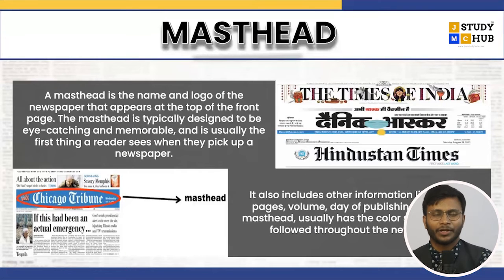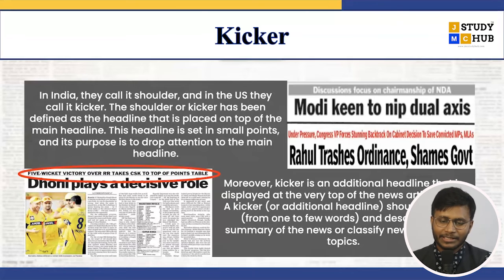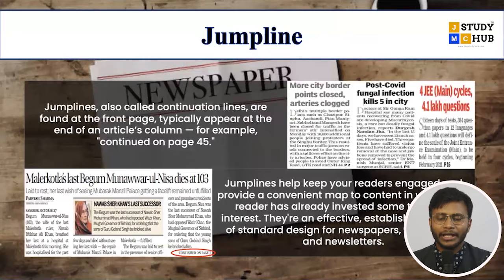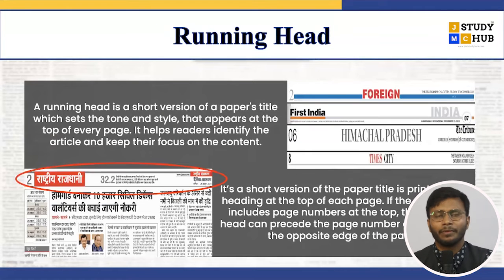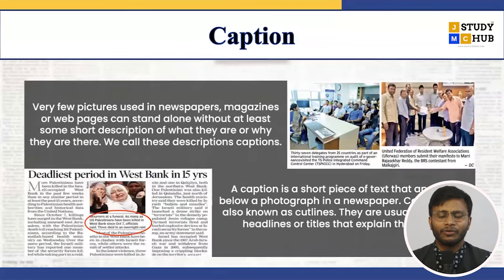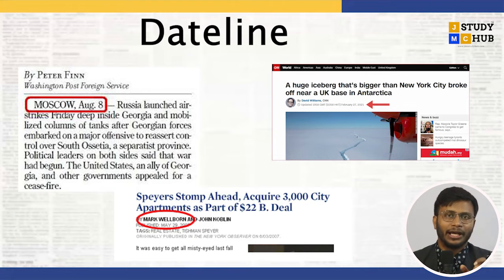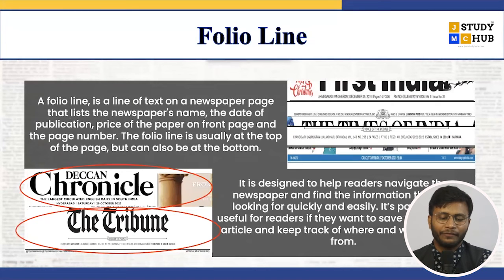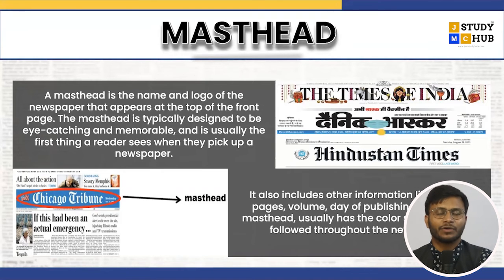Newspaper Terminologies | Glossary | Byline, dateline, credit line, mugshot, jumpline .. and so on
𝗝𝗠𝗖 𝗦𝗧𝗨𝗗𝗬 𝗛𝗨𝗕 𝗶𝘀 𝗮𝗻 𝗼𝗻𝗹𝗶𝗻𝗲 𝗱𝗲𝗱𝗶𝗰𝗮𝘁𝗲𝗱 𝗹𝗲𝗮𝗿𝗻𝗶𝗻𝗴 𝗽𝗹𝗮𝘁𝗳𝗼𝗿𝗺 𝗳𝗼𝗿 𝗝𝗼𝘂𝗿𝗻𝗮𝗹𝗶𝘀𝗺 𝗮𝗻𝗱 𝗠𝗮𝘀𝘀 𝗖𝗼𝗺𝗺𝘂𝗻𝗶𝗰𝗮𝘁𝗶𝗼𝗻.We turn your dreams into reality. As we know, Journalism & Mass Communication has emerged as a major area of interest with immense contribution to the development & empowerment of society. It is one of the fastest emerging career fields popular among today’s young generation. 𝗧𝗵𝗲 𝗽𝗲𝗻 𝗶𝘀 𝗺𝗶𝗴𝗵𝘁𝗶𝗲𝗿 𝘁𝗵𝗮𝗻 𝘁𝗵𝗲 𝘀𝘄𝗼𝗿𝗱.

Getting curious to know about the Best Resources that can take you to your dream destination is most obvious! But you don’t need to be worried anymore. Get started with serious preparation. We provide various online courses, study materials, preparation tips, mock test, and many more to crack the UGC-NET exam, CUET Exam and several other mass communication entrance exams.

Ⓥⓘⓢⓘⓞⓝ:  Make 'JMC Study Hub' a globally recognized platform with highest set of values and standards.
Ⓜⓘⓢⓢⓘⓞⓝ: To train students in such a manner that they become industry ready.
In a span of two year, over 10,000 students have benefited from online lessons and study materials on cracking UGC-NET Exam and several other entrance exams in Mass Communication on our platform. Online courses in Mass Communication are presented by young experienced mentors to coach you in the right direction and develop skills to match the competition at the same pace.

𝗪𝗛𝗬 𝗪𝗘 𝗔𝗥𝗘 𝗕𝗘𝗦𝗧?
𝗤𝘂𝗶𝗰𝗸 𝗥𝗲𝘃𝗶𝘀𝗶𝗼𝗻: When the time is short for the exam and you are totally confuse what to read, what not then this quick revision section will support you a lot.

𝗗𝗮𝗶𝗹𝘆 𝗤𝘂𝗶𝘇: Boost your concepts through day wise solved quiz from the entire chapters of mass communication at zero cost and with detail explanation.

𝗘𝘅𝗽𝗲𝗿𝘁 𝗚𝘂𝗶𝗱𝗮𝗻𝗰𝗲: We help students when they stuck in a course, college or main stream media. Our expert team are passionate to bridge the gap and accelerate their career.

𝗔𝗶𝗺𝗶𝗻𝗴 𝘁𝗼 𝗖𝗿𝗮𝗰𝗸 𝘁𝗵𝗲 𝘂𝗽𝗰𝗼𝗺𝗶𝗻𝗴 𝗨𝗚𝗖 𝗡𝗘𝗧 𝗘𝘅𝗮𝗺/𝗖𝗨𝗘𝗧 𝗘𝘅𝗮𝗺 𝗼𝗿 𝗮𝗻𝘆 𝗼𝘁𝗵𝗲𝗿 𝗲𝘅𝗮𝗺𝘀?

To help you do that, 𝗝𝗠𝗖 𝗦𝗧𝗨𝗗𝗬 𝗛𝗨𝗕 brings to you 𝟵𝟬 𝗗𝗮𝘆𝘀 𝗳𝘂𝗹𝗹 𝗰𝗼𝘂𝗿𝘀𝗲 𝗮𝗻𝗱 𝟯𝟬 𝗱𝗮𝘆𝘀 𝗖𝗿𝗮𝘀𝗵 𝗖𝗼𝘂𝗿𝘀𝗲 to crack the exam. Start the preparation for your exam right now & don’t miss this opportunity.

1. Syllabus-wise comprehensive video lecture
2. Daily Live MCQ Classes
3. Study Materials
4. PYQ Mock Test
5. Quick Revision Materials
6. JMC Creative Videos
7. Previous year's paper discussion
8. Instant Doubts solved in the class
9. Weekly Online Exam and
10. Scorecard for the Performance Evaluation

Download App 'JMC Study Hub' and enjoy the above benefits to crack the exam.
What are you waiting for? 𝗚𝗿𝗮𝗯 𝘁𝗵𝗲 𝗦𝘁𝘂𝗱𝘆 𝗽𝗮𝗰𝗸𝗮𝗴𝗲 𝘁𝗼𝗱𝗮𝘆 and chase your dream by cracking the exam.

Thank you for being a part of JMC Study Hub and your exam preparation partner!

𝗕𝗲𝗰𝗼𝗺𝗲 𝗮 𝗰𝗵𝗮𝗻𝗻𝗲𝗹 𝗺𝗲𝗺𝗯𝗲𝗿 𝗡𝗼𝘄

𝗪𝗵𝘆 𝗠𝗲𝗺𝗯𝗲𝗿𝘀𝗵𝗶𝗽𝘀 𝗮𝗿𝗲 𝗶𝗺𝗽𝗼𝗿𝘁𝗮𝗻𝘁?
Channel memberships allow viewers to join channel through monthly payments and get members-only perks like badges, emoji, and other goods which helpls to gain special attention in crowd from the mentors. You get loyalty badges next to your name in comments and live chat.

𝗪𝗵𝗮𝘁 𝗮𝗿𝗲 𝘁𝗵𝗲 𝗺𝗲𝗺𝗯𝗲𝗿𝘀𝗵𝗶𝗽𝘀 𝗼𝗻 𝘆𝗼𝘂𝗿 𝗬𝗼𝘂𝗧𝘂𝗯𝗲 𝗖𝗵𝗮𝗻𝗻𝗲𝗹?
There are three levels of membership: (1) Silver Membership (2) Gold Membership and (3) Diamond Membership.

      • Visit youtube.com or open the YouTube app.
      • Go to the channel of JMC Study Hub.
      • Click or tap Join.
      • Follow the prompts to enter your payment information.
      • Click or tap Buy.

𝗥𝗲𝗴𝗮𝗿𝗱𝘀
𝗝𝗠𝗖 𝗦𝘁𝘂𝗱𝘆 𝗛𝘂𝗯
(𝗟𝗲𝗮𝗿𝗻𝗶𝗻𝗴 𝗣𝗹𝗮𝘁𝗳𝗼𝗿𝗺 𝗼𝗳 𝗠𝗮𝘀𝘀 𝗖𝗼𝗺𝗺𝘂𝗻𝗶𝗰𝗮𝘁𝗶𝗼𝗻)